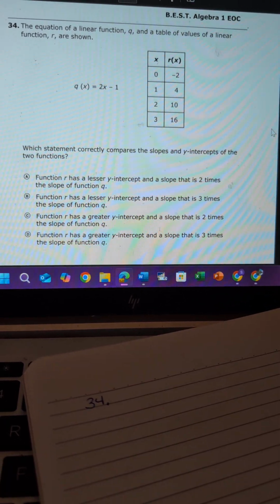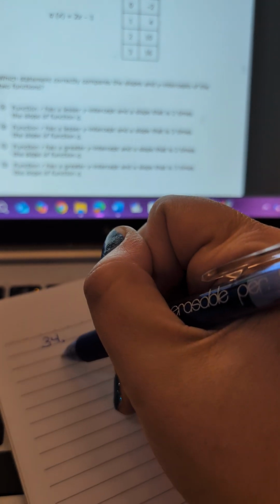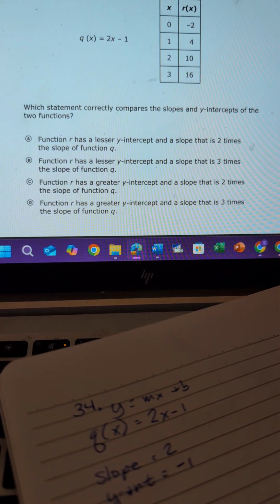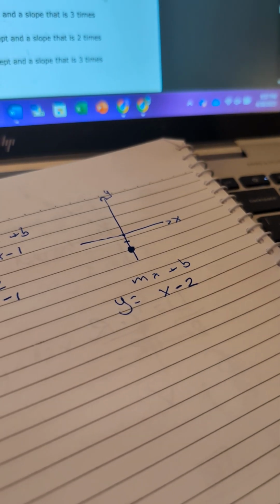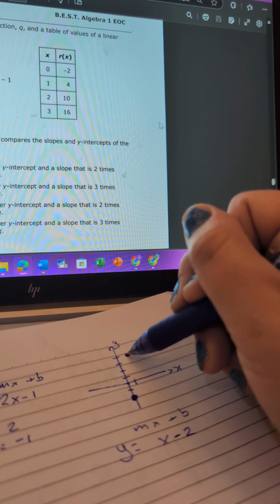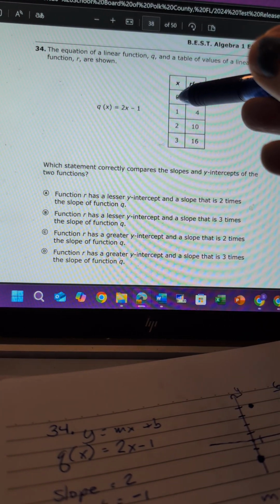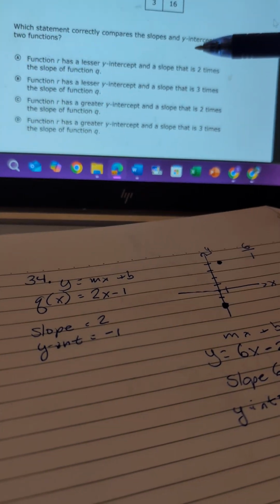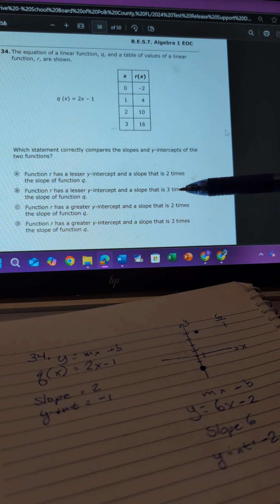2024 BEST Algebra EOC #34